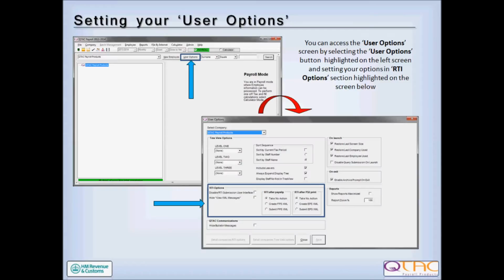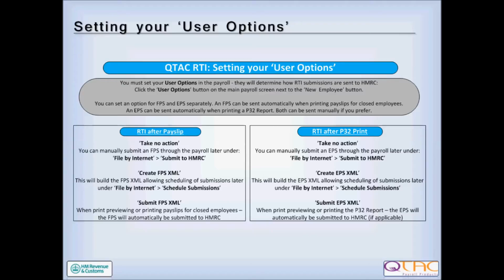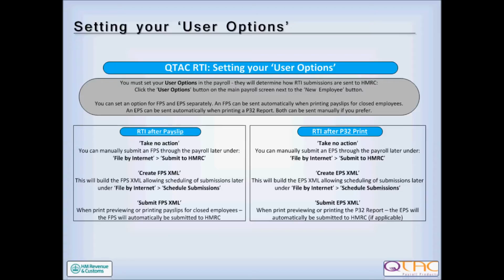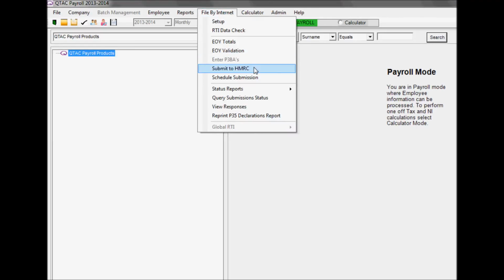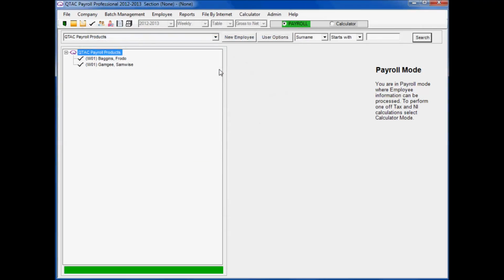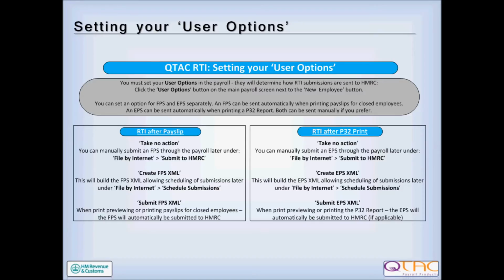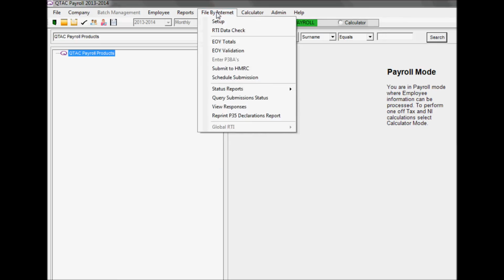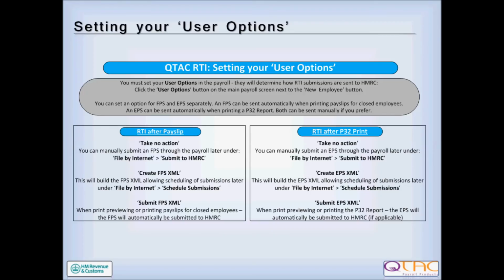Setting your User Options